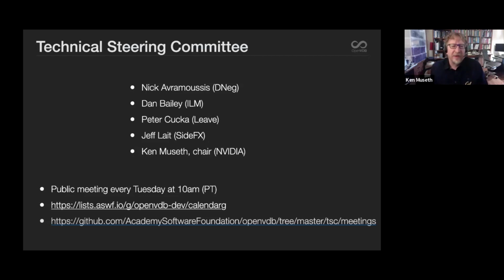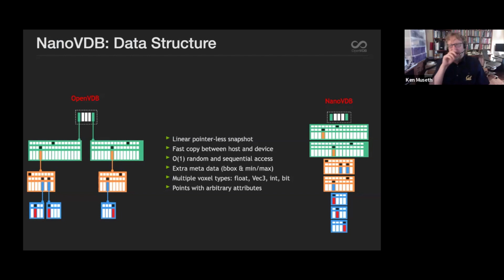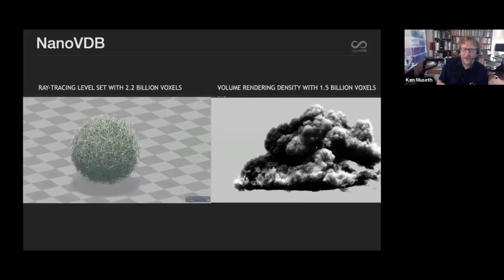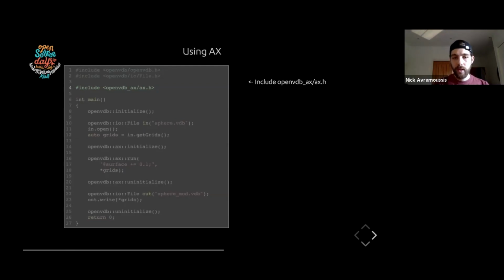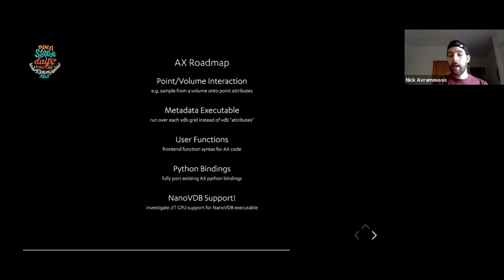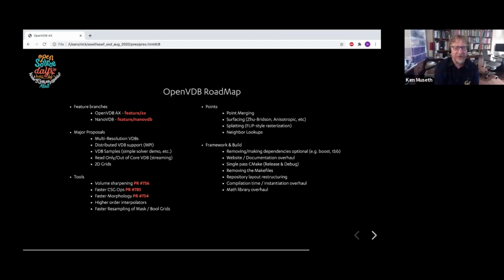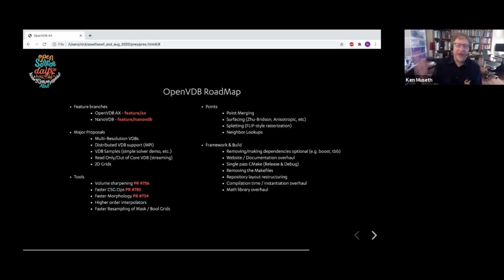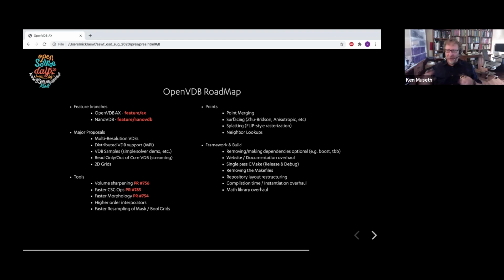OpenVDB: News Features and Open Discussions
Speakers: Ken Museth, Nick Avramoussis

The purpose of this meeting is twofold; to summarize the state of the OpenVDB project and invite attendees to openly discuss issues and possible future directions. To this end we will first give a brief introduction to OpenVDB and it's governance, followed by an overview of new and upcoming features - including an exciting new announcement! For the second half we invite attendees to participate in an open discussion about anything related to our project, including suggestions for new features,  bugs and issues, and questions on how to get involved etc.